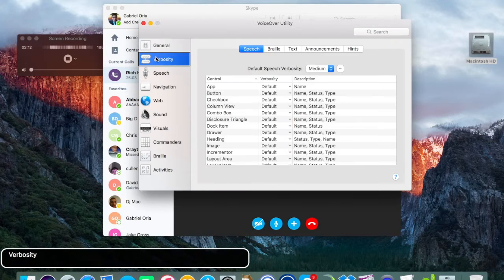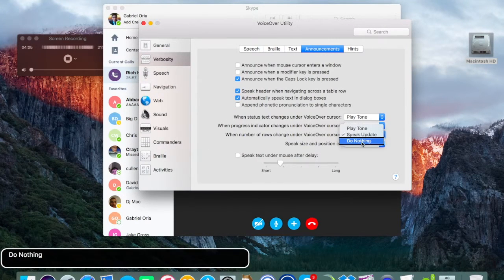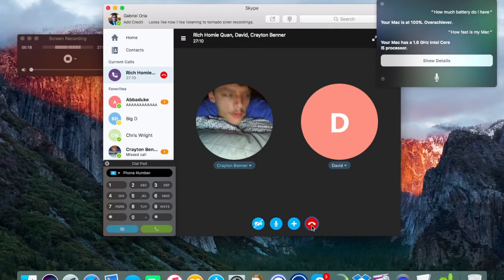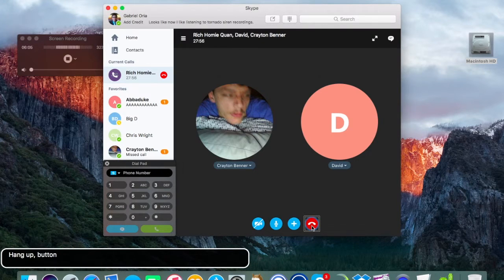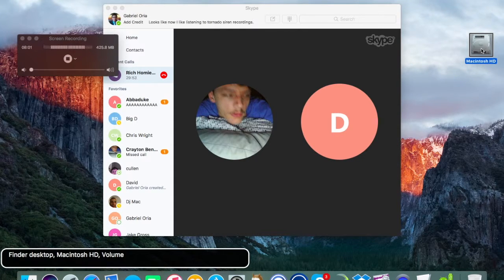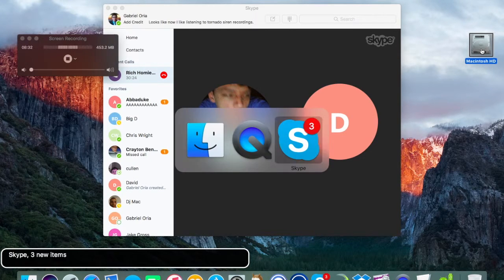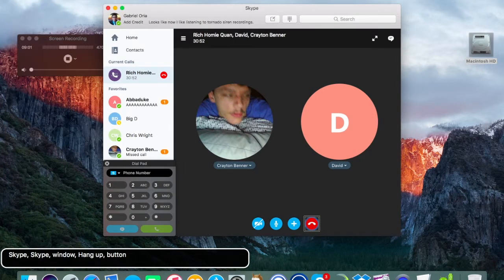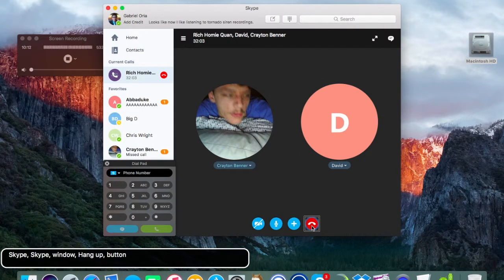Mac Video 10. A little look at MacOS Sierra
In this video I show you a little bit of mac os Sierra